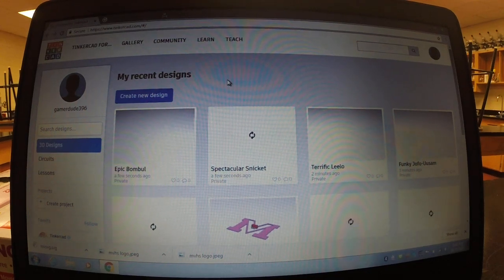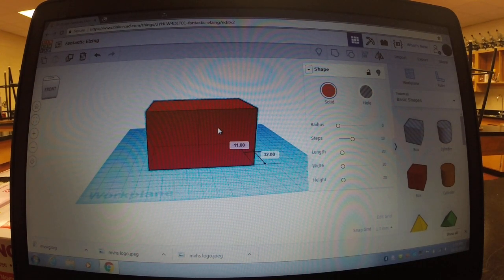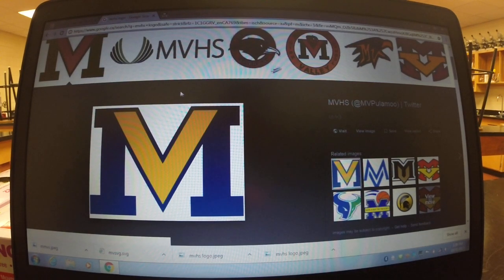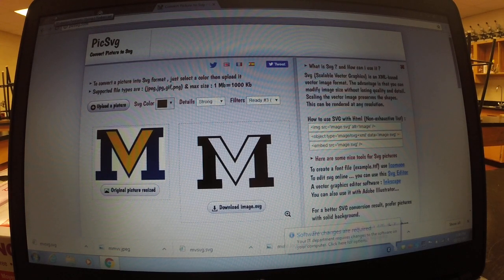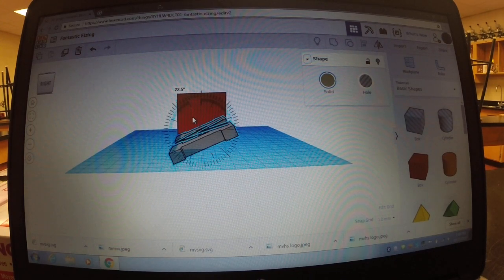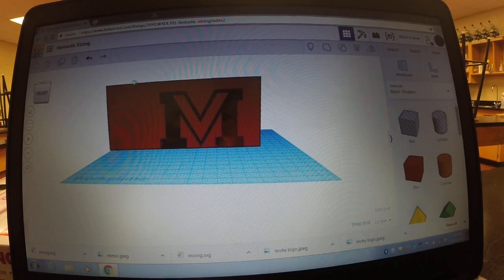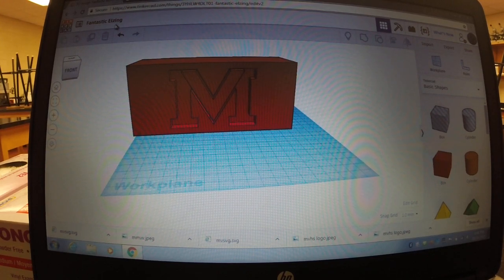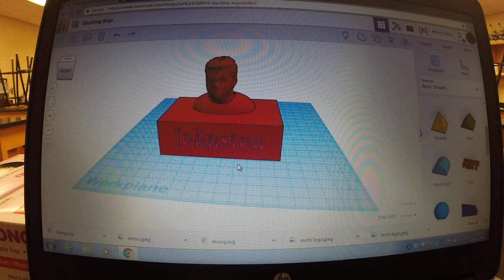Importing 2D Images into Tinkercad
November 2017...created by Shane Johnston